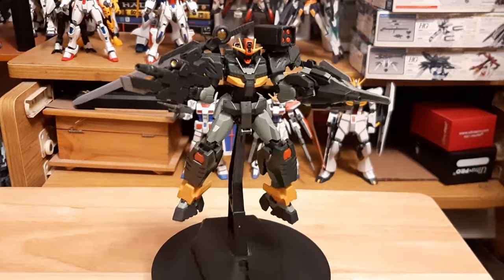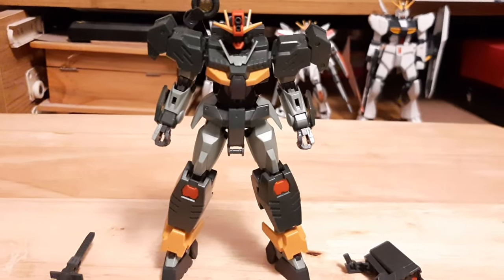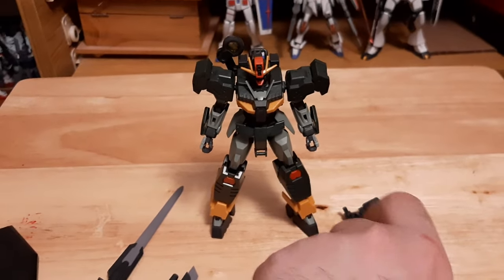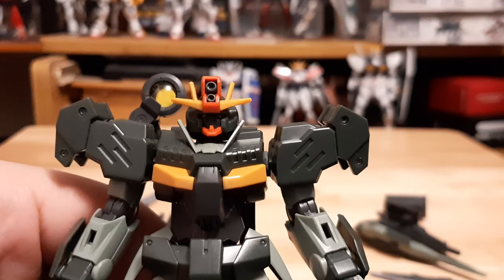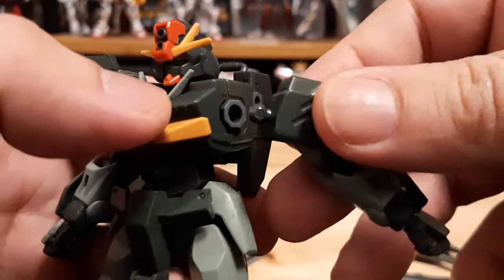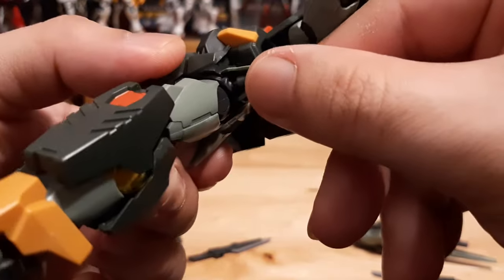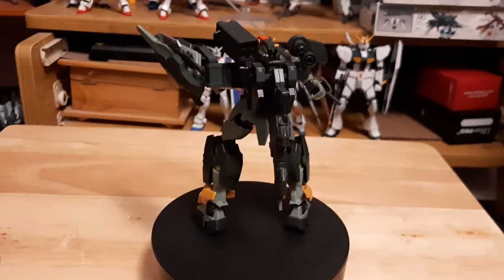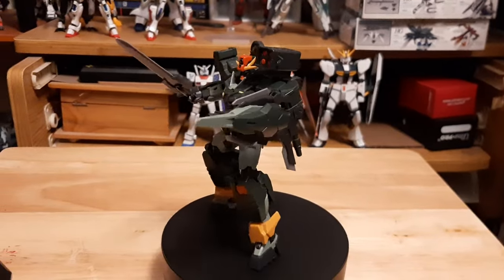GUNPLA REVIEW OF THE GUNDAM 00 COMMAND QUAN[T]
My model kit review of the Gundam 00 Command Quan[t] from Gundam breaker battlogue series.